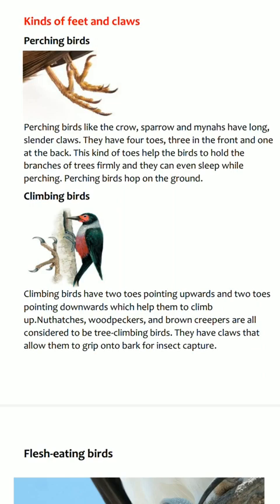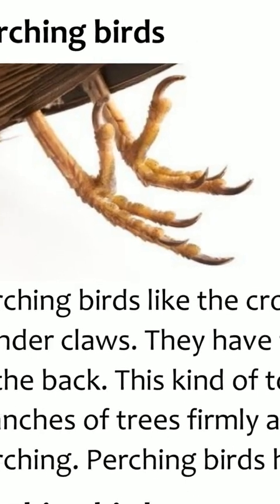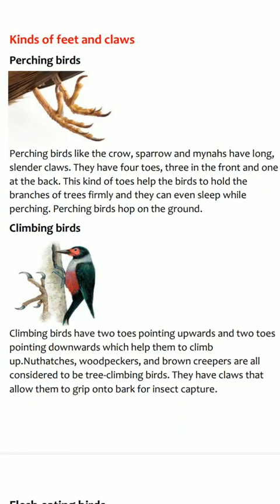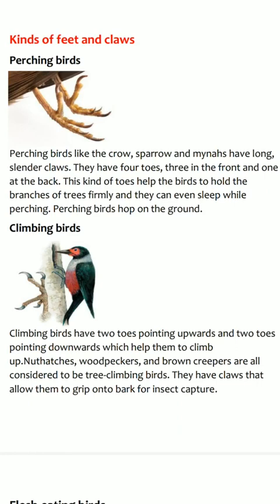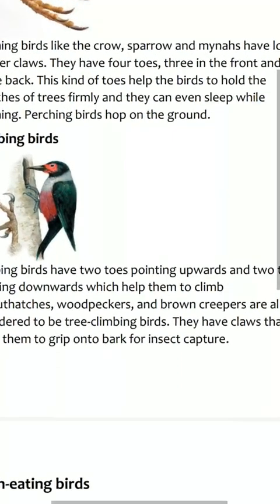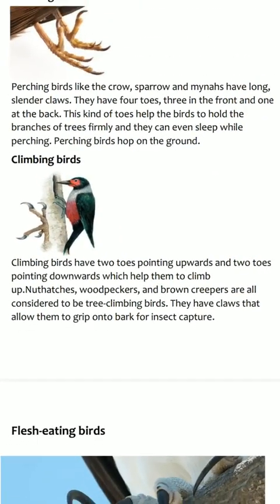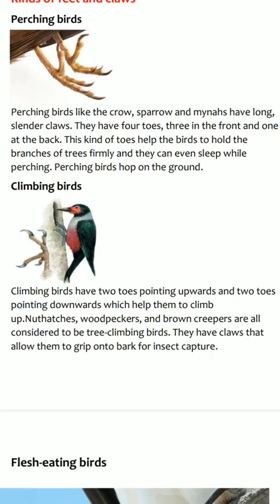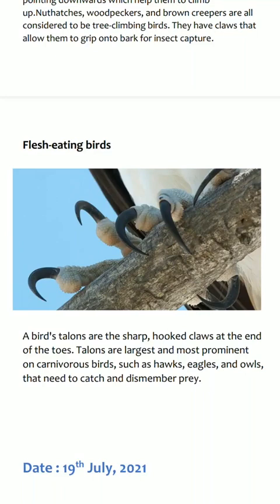Class-3||Science||Lesson-3||Kinds of feet and claws•19.07.2021